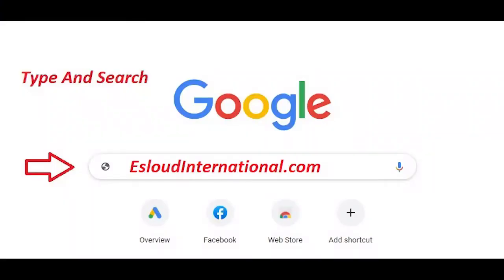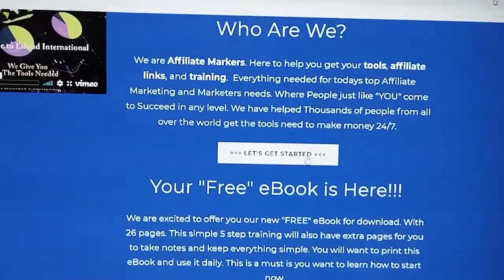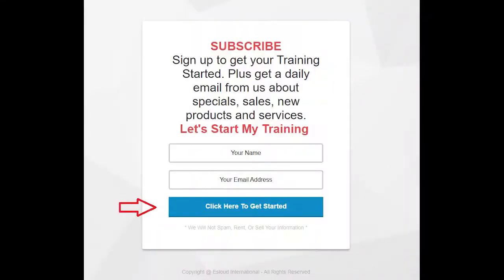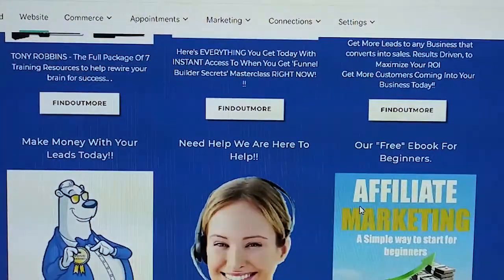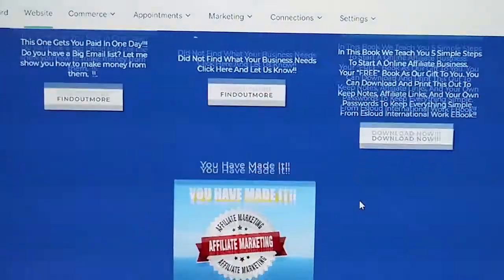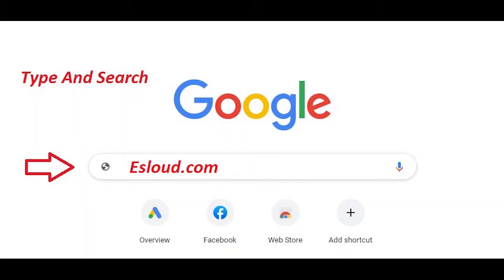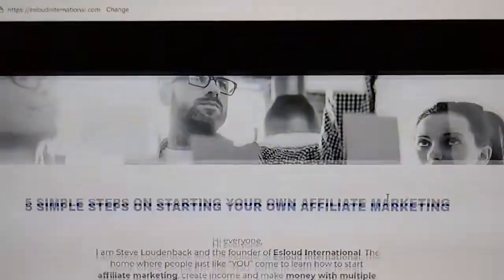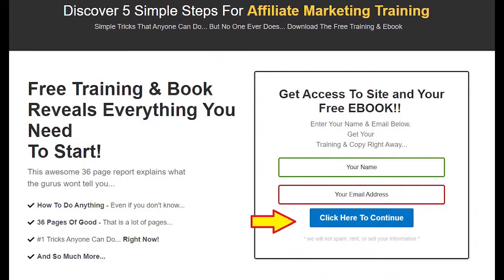Affiliate Marketing For Beginners & An Important WARNING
Affiliate marketing is great for beginners BUT there are some traps you need to look out for. No Ads! ✔️100% FREE! ✔️NO fluff ✔️NO B.S. ✔️NO Sales Pitch! NEW UPDATE: Get my NEW 🏆 Affiliate Marketing Crash Course 🏆 for FREE,
For the free deep dive affiliate marketing training for 2021, watch this next This free affiliate tutorial is also for beginners.